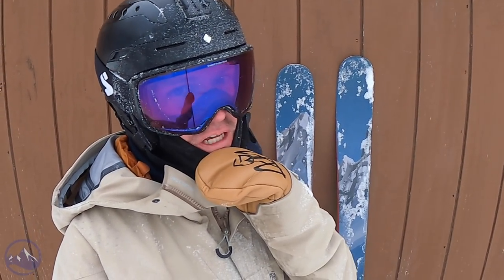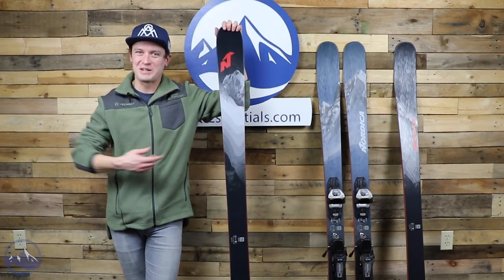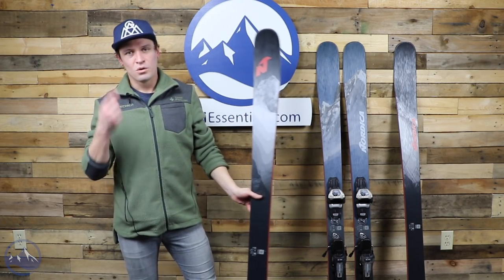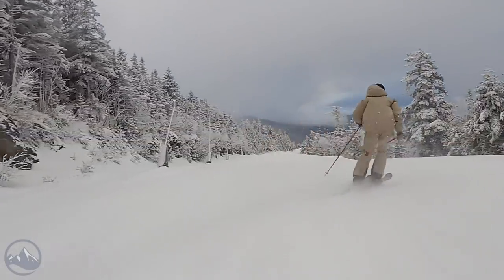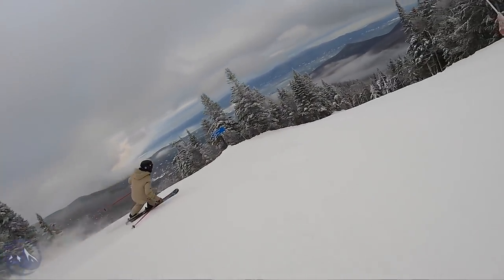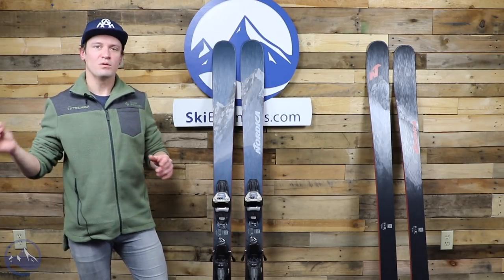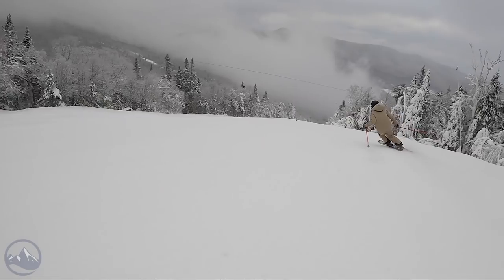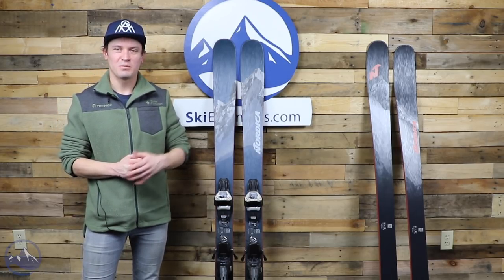2022 Nordica Enforcer 88 Ski Review with SkiEssentials.com & January SkiHappy Contest